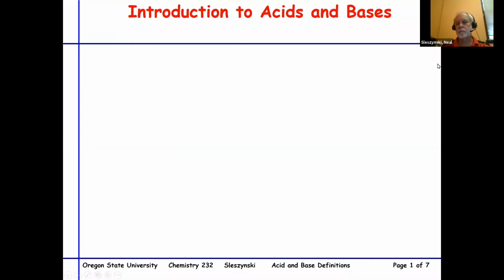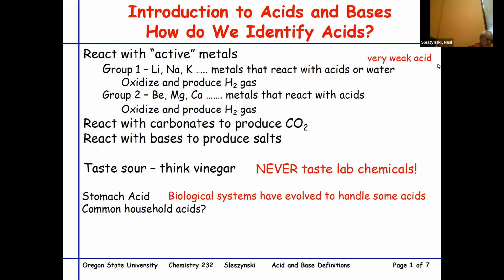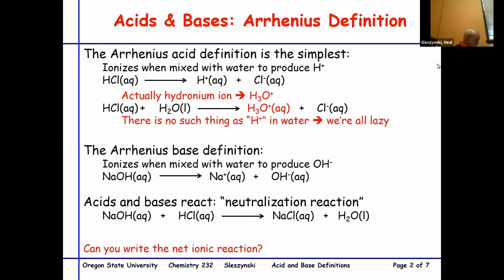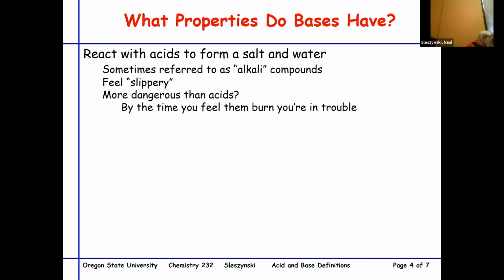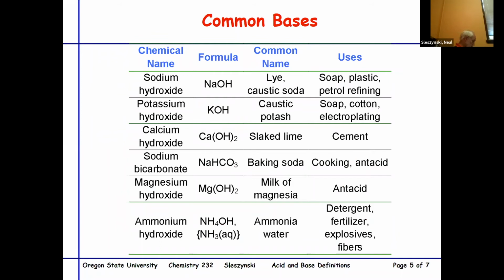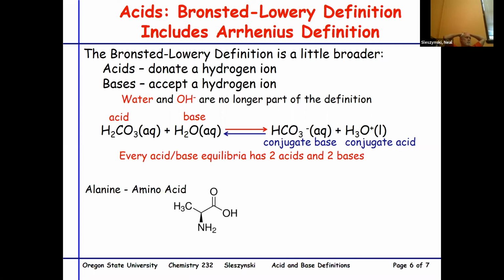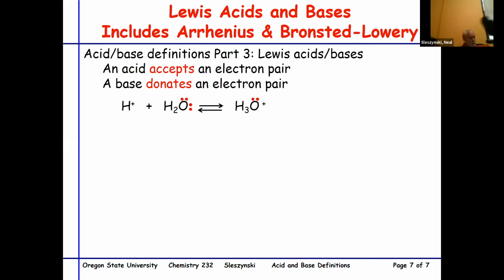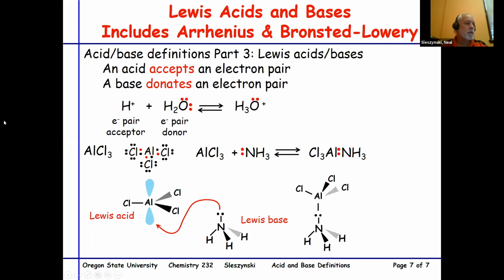*What are Acids and Bases?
This video is an introduction to the definition of Acids and Bases with Dr. Neal Sleszynski.